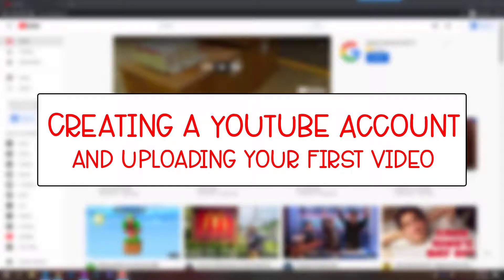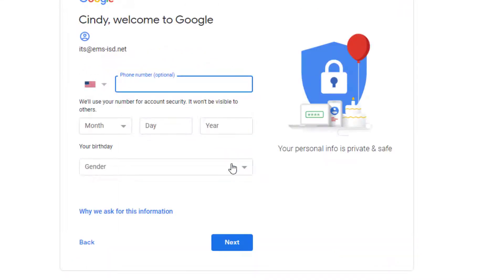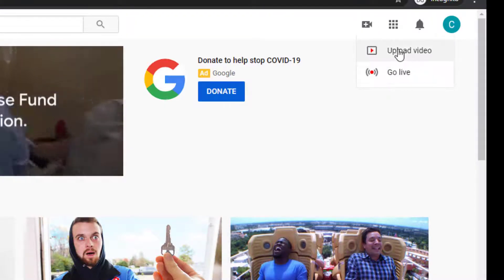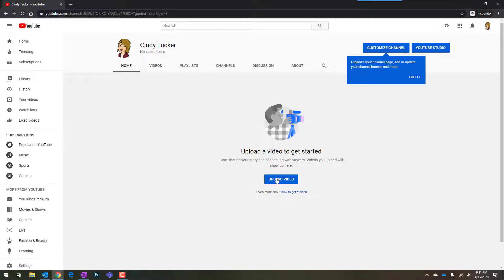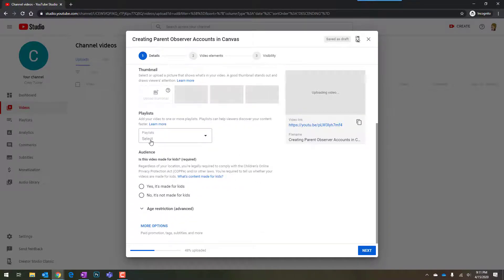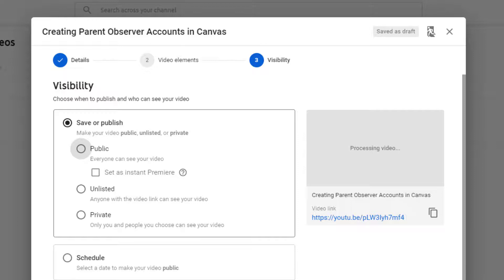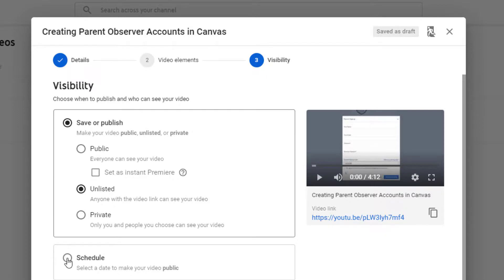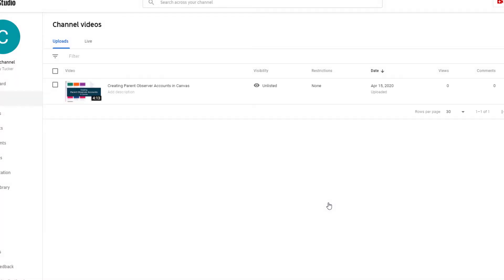Creating a YouTube Account and Uploading Your First Video